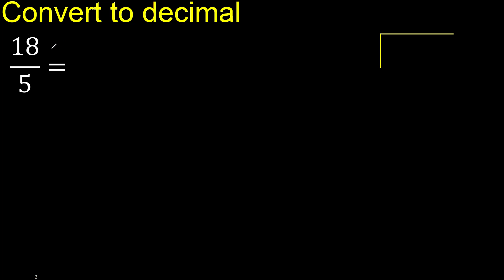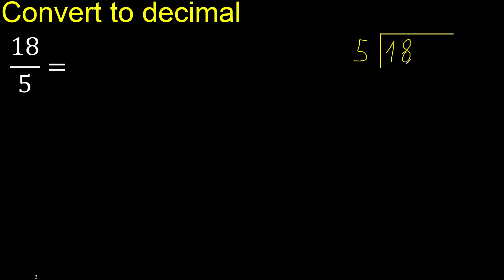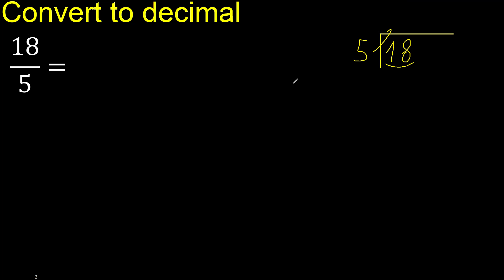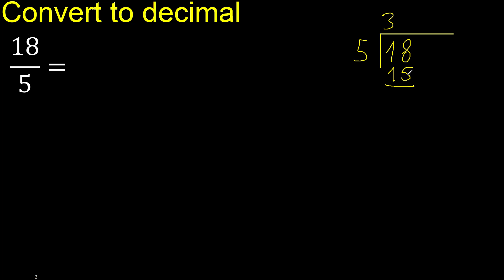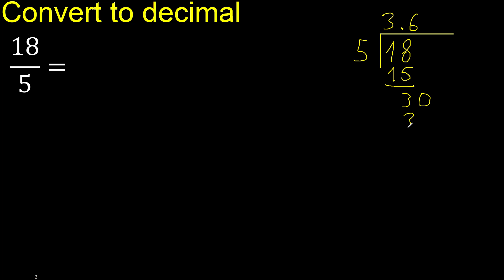Convert 18/5 to decimal . How To Convert Decimals to Fractions